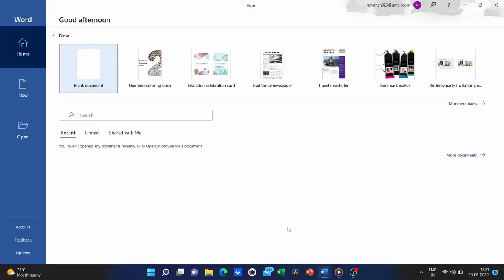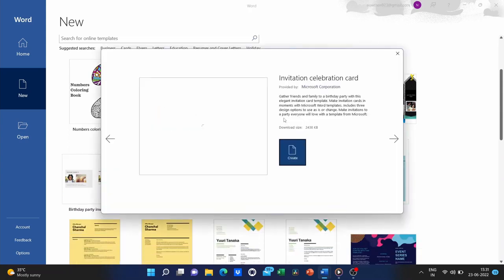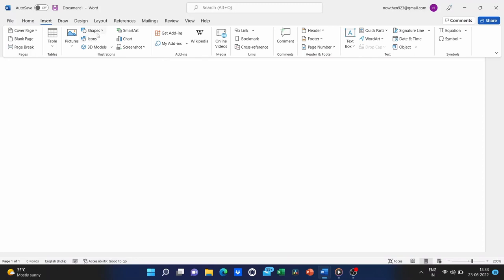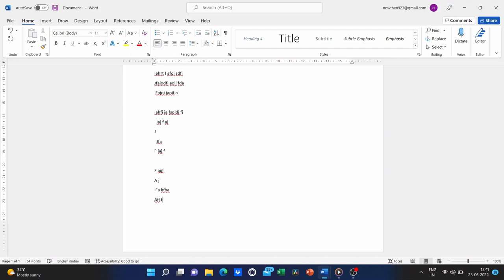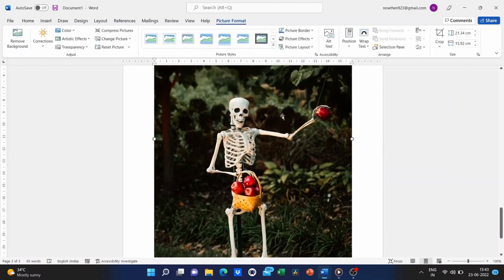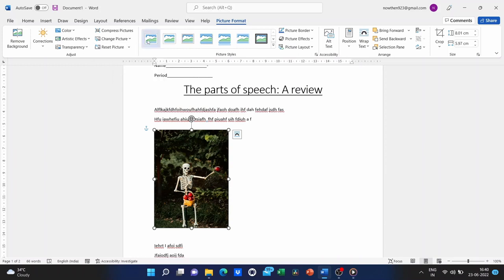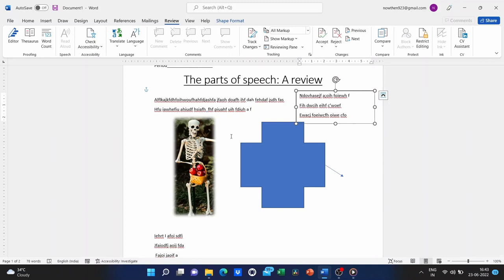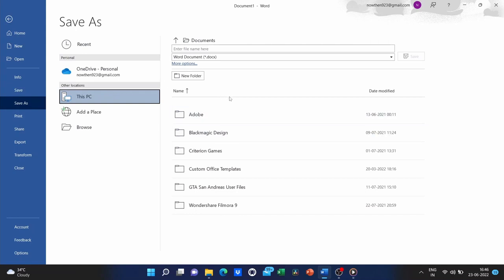Beginner's Guide To Microsoft Word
In this video we going to show you Beginner's Guide To Microsoft Word.

Microsoft Word is a word processing software that is part of the Microsoft Office suite. It is widely used by businesses and individuals for creating documents such as letters, resumes, and reports. While it may seem daunting at first, Microsoft Word is actually fairly easy to use. This guide will provide beginners with the basic skills necessary to get started with Microsoft Word.

Microsoft Word has a number of features that make it a powerful word processing software. One of the most useful features is the ability to format text. This can be done by changing the font, size, and color of the text. Text can also be aligned, indented, and spaced. These formatting options can help to create professional-looking documents.

Another important feature of Microsoft Word is the ability to insert pictures and other images. This can be done by clicking on the "Insert" tab and then selecting "Picture." Once an image has been inserted, it can be resized and moved around within the document.

Lastly, Microsoft Word also includes a spell checker that can be used to check for spelling errors. To use the spell checker, simply click on the "Review" tab and then select "Spelling & Grammar." The spell checker will scan

View more videos about topics below:
Word Tutorial